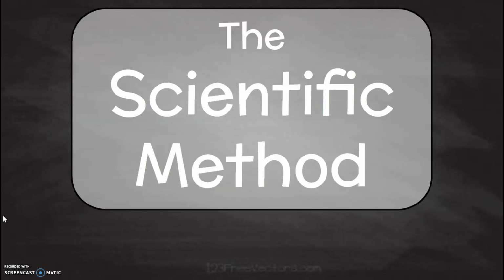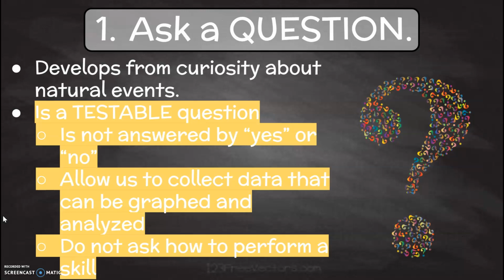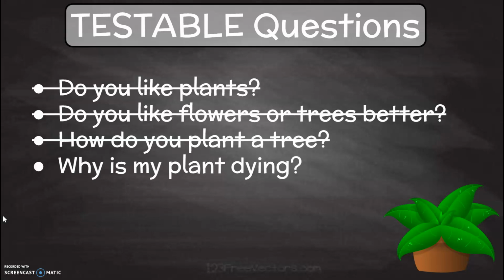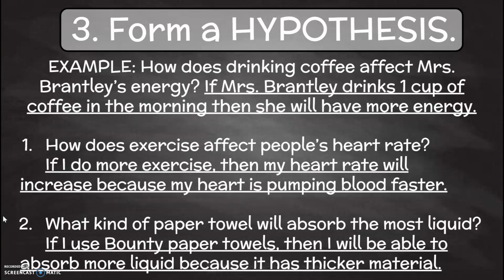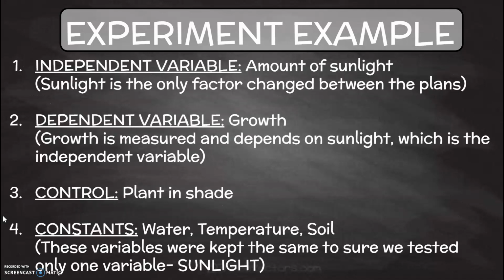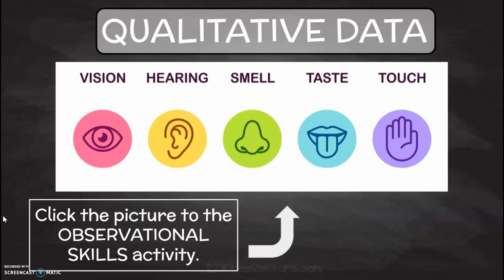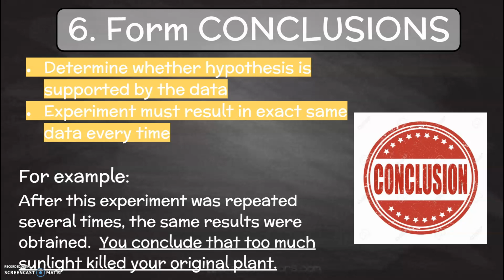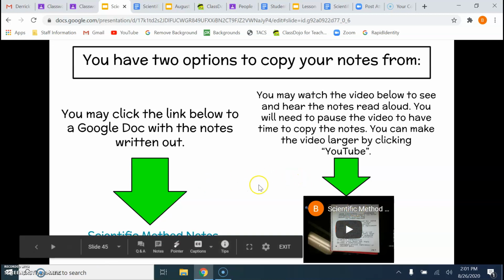Wednesday, August 26th Recorded Lesson